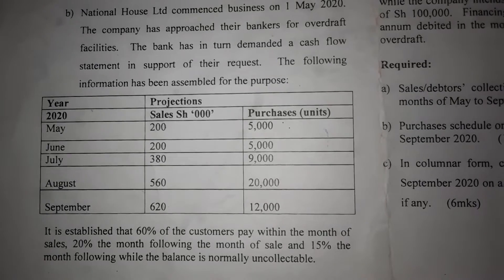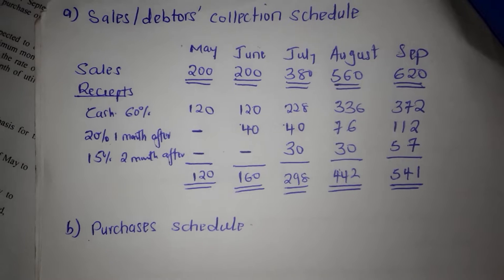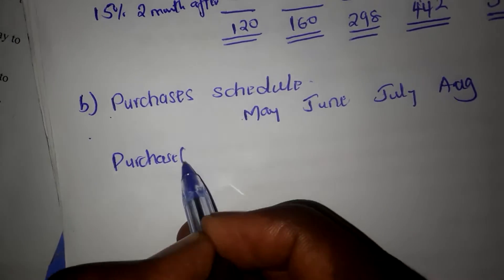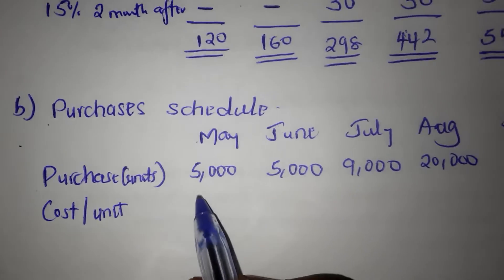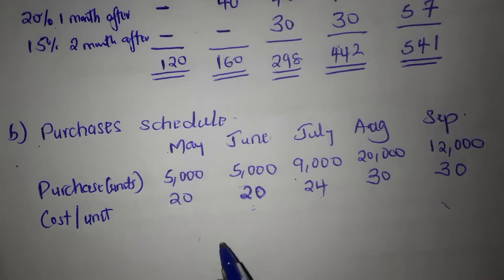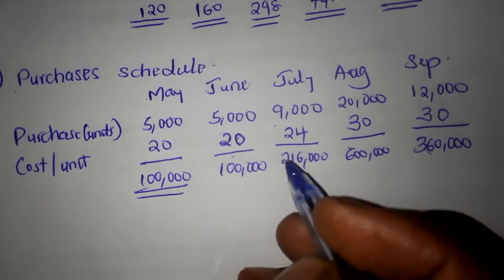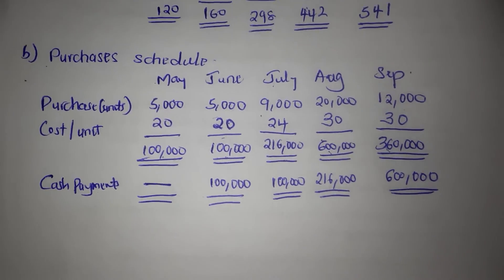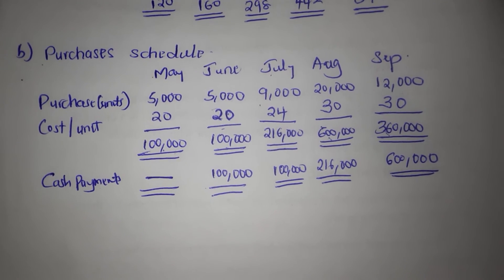Purchase Schedule preparation